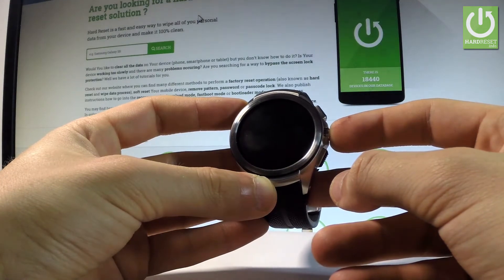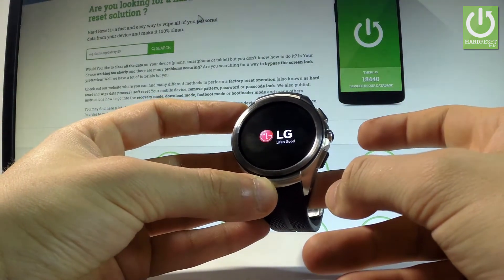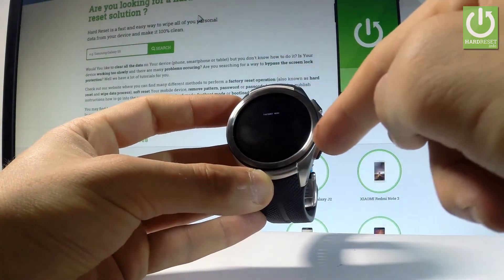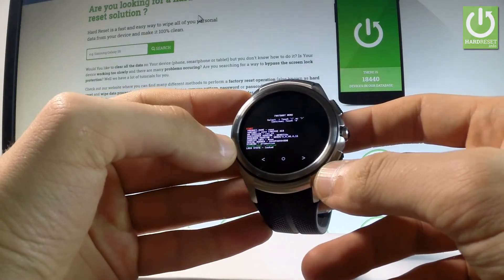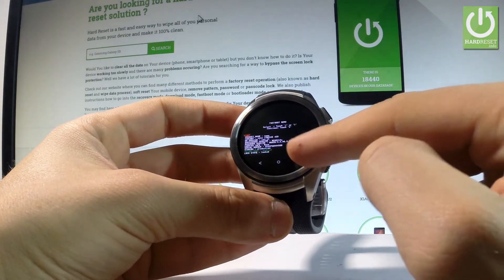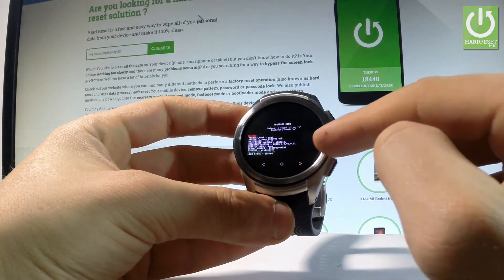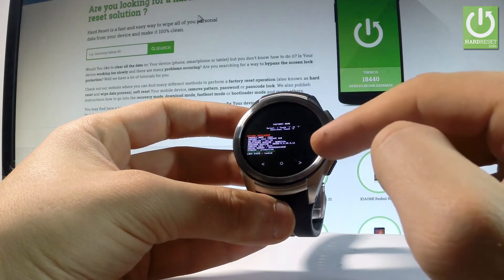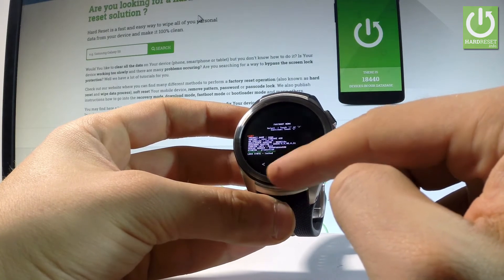Fastboot Mode LG Watch Urbane 2nd Edition - Enter / Quit Fastboot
How to open fastboot mode in LG Watch Urbane 2nd Edition? How to enter fastboot mode in LG Watch Urbane 2nd Edition? How to quit fastboot mode in LG Watch Urbane 2nd Edition? How to exit fastboot mode in LG Watch Urbane 2nd Edition?

You may open the fastboot mode in LG Watch Urbane 2nd Edition by using our tutorial.